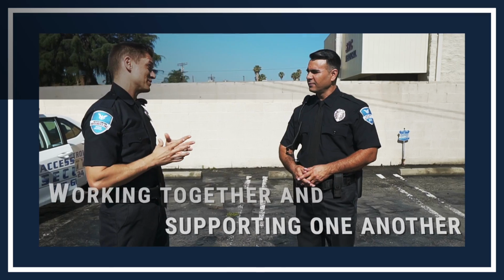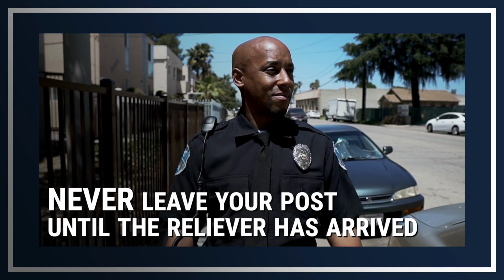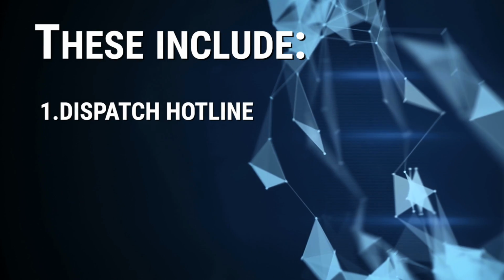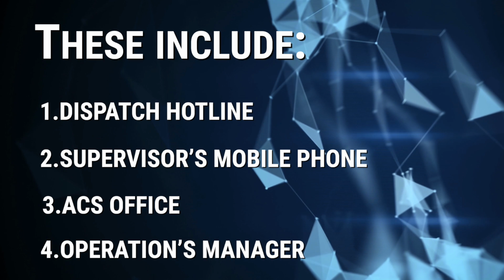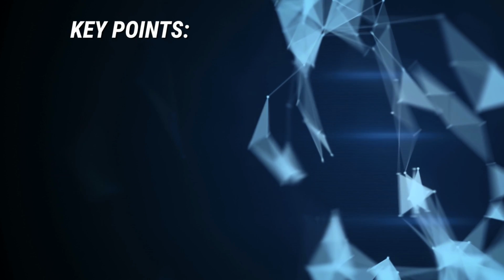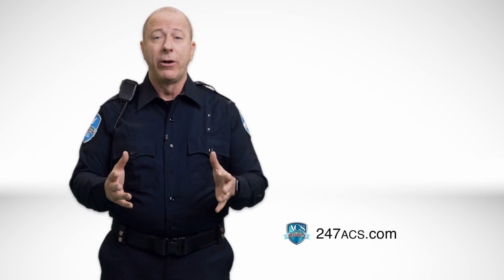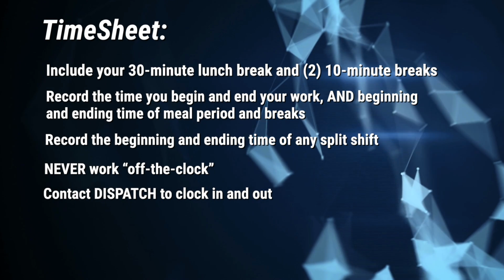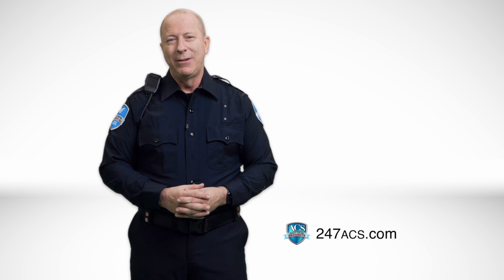CHAPTER 2 ACS Security Guard Training - GENERAL PROCEDURES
Chapter 2: GENERAL PROCEDURES

HOST ON CAMERA – INTRODUCTION
In Chapter 1, we talked about the essential duties of a security officer, which are to protect clients, properties, and businesses by observing, deterring, and reporting any incident to the police.

In this chapter, we will cover the day-to-day procedures and protocols you need to follow to do your job correctly.

Check in with Dispatch

HOST ON/OFF CAMERA / VOICE OVER
Remember how we stressed the importance of dependability?
When we are dependable, we build trust with our clients. We also build trust with each other at ACS.
Say you are to relieve a security officer but you are an hour late for your shift. That officer cannot leave until you arrive. What if he or she has to pick up a child at school or needs to clock in at another job? Your late arrival would affect everyone.
Working together and supporting one another in doing our job to the best of our ability are part of the ACS etiquette.

So let’s go over the day-to-day procedures.

Security officers receive their schedules the day before their assigned shifts.

Your Supervisor and the Dispatch Team will give you your Post Orders, which will include all instructions for your location, a contact list, and emergency numbers. You must carefully read and follow these instructions. If you have any questions, contact your supervisor.

Our office tracks arrivals and departures of all security officers.

To clock in and out, you need to call Dispatch upon arriving, when taking breaks, and when departing at the end of your shift.

NEVER leave your post until the reliever has arrived. Clients hire 24-hour security for good reasons. A property or business should never be left unattended. If a burglary takes place or a fire erupts while no guard is on duty, ACS would be held responsible.

Call-off Procedures

If you are late for your shift, you must call the Dispatch Hotline (877) GUARD-24 or ASAP and BEFORE your shift begins so that the Scheduling Manager can cover the call off.

You must also call the Dispatch Hotline if you are:
Absent
Leaving early
or
Staying late

Our Dispatch Team appreciates good communication to adjust schedules quickly and cover all shifts.

Be sure to record all important ACS numbers in your mobile phone and have them on speed dial in case of emergencies.
These include:
the Dispatch Hotline number
your supervisor’s mobile phone
the main ACS office number
and
the Operations Manager’s number

Returning found items

At the end of your shift, when making the rounds of the property, you may find lost items on the premises such as a phone, a wallet, cash, or jewelry. You can either return the items directly to the client or drop them off at the ACS lost and found.

If the client is not available, call the Dispatch Hotline to notify ACS that you found these items.

You will also need to include details about these items when reporting on SILVERTRAC.

When clients hire ACS security officers, they expect an hourly report or a summary of what took place during the security officer’s shift.

To report, you will need to download the SILVERTRAC app to your smartphone. Once downloaded, Dispatch will give you your login and activate your account.

SILVERTRAC is our main reporting system.

The information you report on SILVERTRAC  is GPS-tracked and available in real-time on the issue monitor at the office.

SILVERTRAC  will also generate a Daily Activity Report that will be sent to the client at the end of your shift.

Driving an ACS Patrol car

If you have a valid driver’s license, you may be assigned to conduct drive-through security patrols in a marked ACS vehicle. Vehicle Patrols are used for larger and more complex outdoor locations like commercial properties or large private properties.

When driving an ACS vehicle, you must follow our company’s regulations.

Here are a few key points:
- Always drive safely and obey traffic regulations. You will be responsible for traffic citations and parking violations. Notify the Operations Manager if you receive a citation.
- If you have an accident while driving an ACS vehicle, immediately report the accident and any damage to the vehicle to the Operations Manager.
- If the car breaks down, contact the Operations Manager who will need to approve the repairs.
- Be sure to check the vehicle before you use it. You are responsible for any damage when you return the car.

For more information about ACS Security Guard Training COURSE, you can